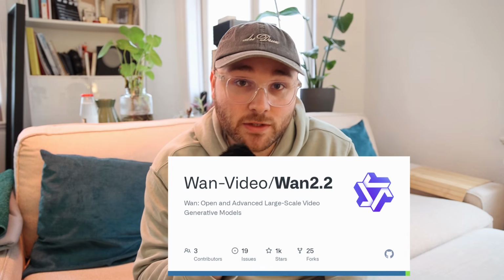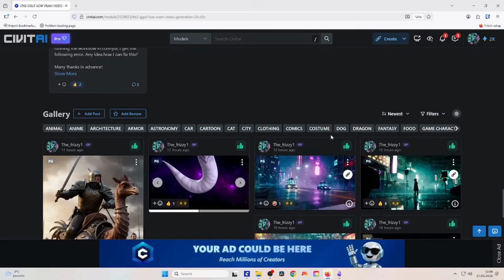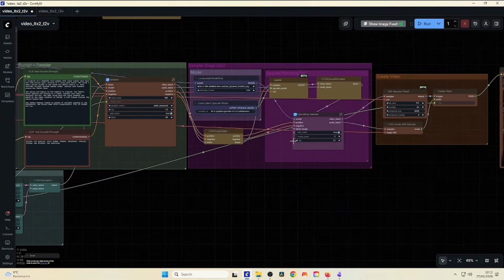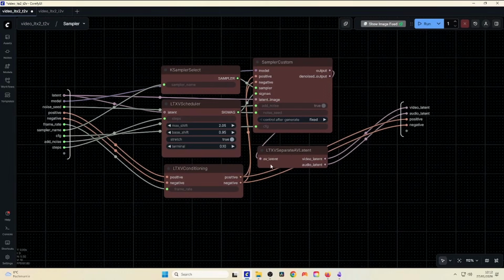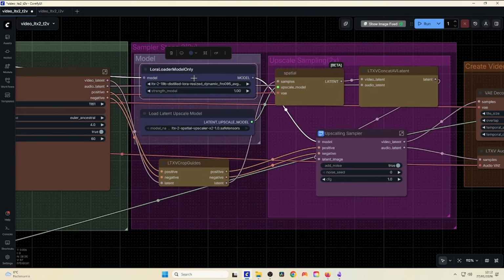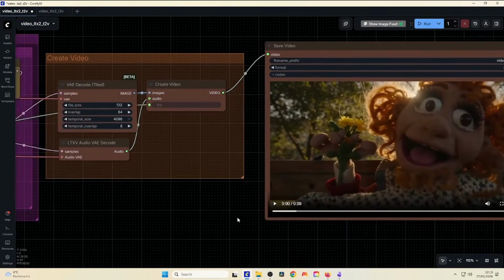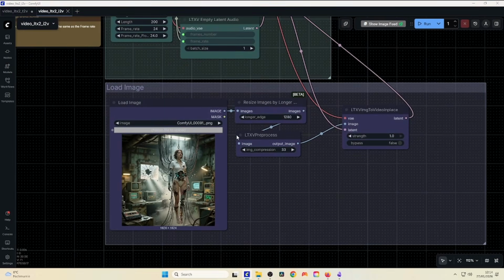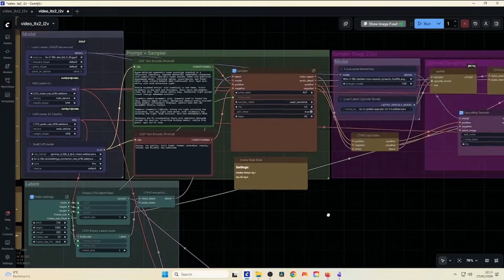LTX2 GGUF Runs on 4GB VRAM. Here's the Proof.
LTX 2 GGUF in ComfyUI on a 4GB RTX 3050 laptop: a simple, color-coded workflow for text to video and image to video, with audio. Most clips are from my RTX 3060 12GB.
Update: this is the older LTX 2 route. On 4GB I use LTX 2.3 now · On 12GB, LTX 2.5

All the model links are on the workflow page. Also on HuggingFace

Chapters
0:00 Introduction to LTX 2
0:56 Setup and downloading nodes
1:37 Workflow settings overview
2:26 Sampler configuration
3:24 Video generation results
4:08 Image-to-video workflow
5:12 Model performance review

Tested on: RTX 3060 12GB, 48GB RAM · RTX 3050 Laptop, 4GB VRAM, 16GB RAM (with Triton)